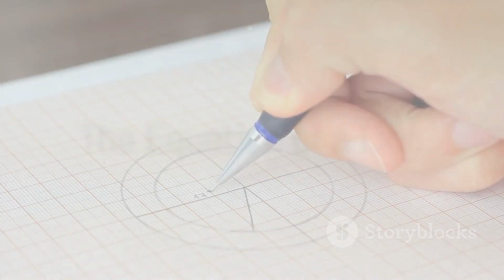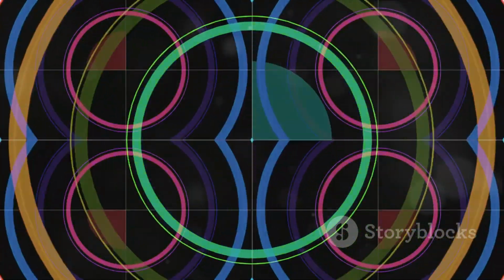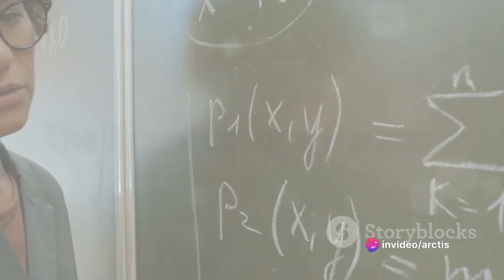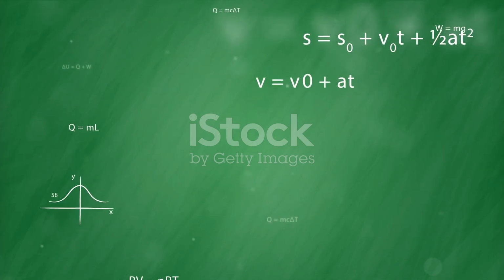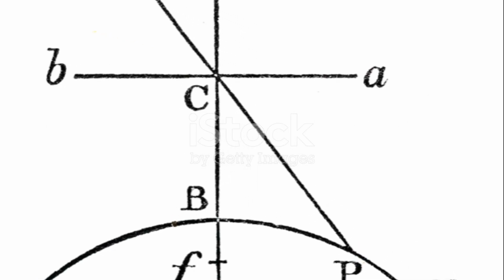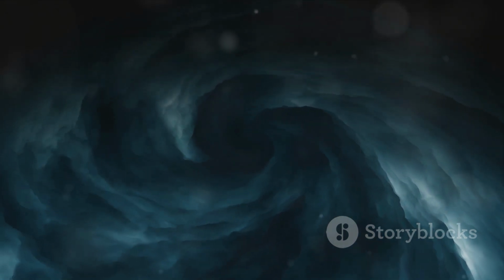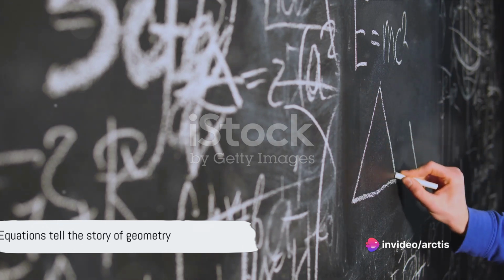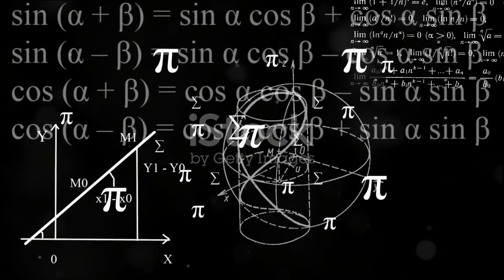Curves & Geometry The Art of Equation